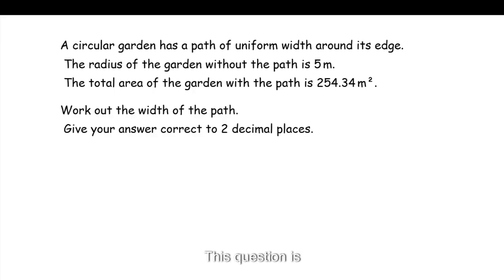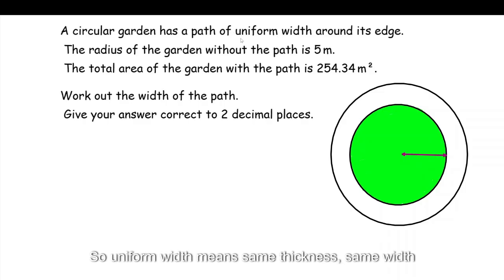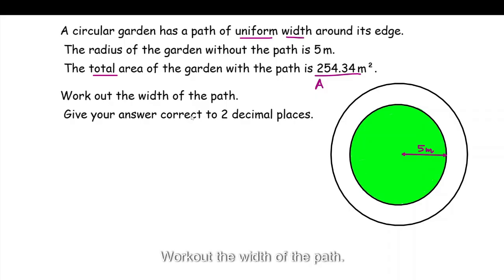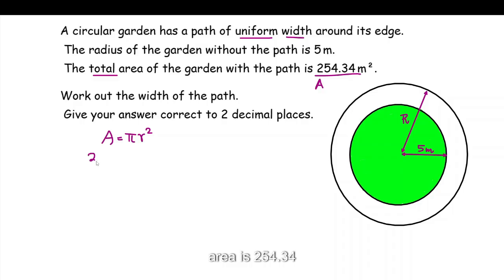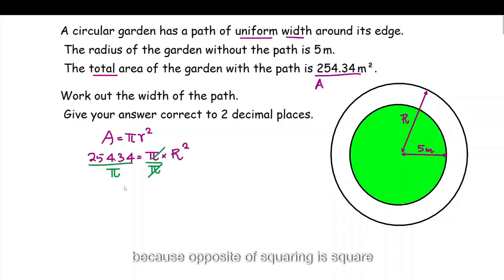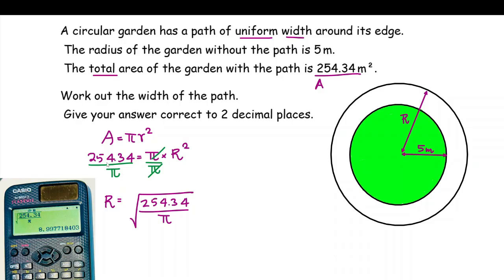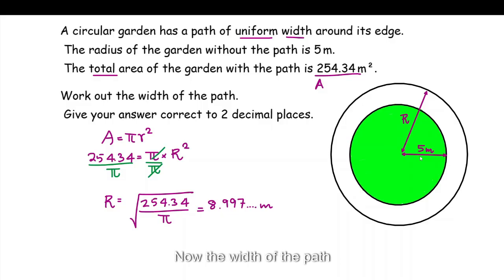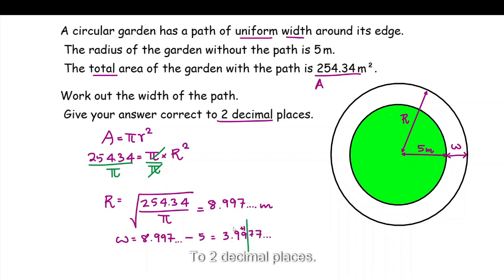GCSE Maths Exam Sprint Series 28:Area of the Path Around a Garden|Circle Problem Solved✅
Struggling with circle area questions in GCSE Maths?
In this video, we solve a classic Edexcel-style exam problem involving a garden with a circular path. You'll learn how to:

Use the formula for the area of a circle

Set up and solve equations with π

Handle compound area questions

Perfect for Higher Tier students preparing for exams. Includes step-by-step walkthrough and final answer.